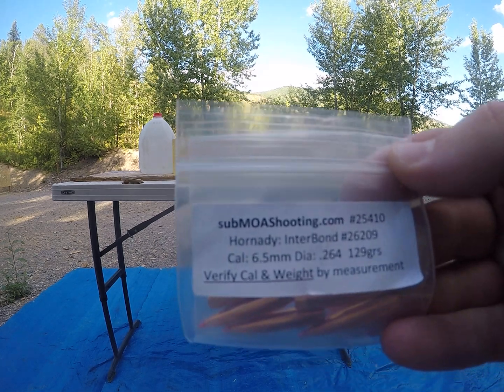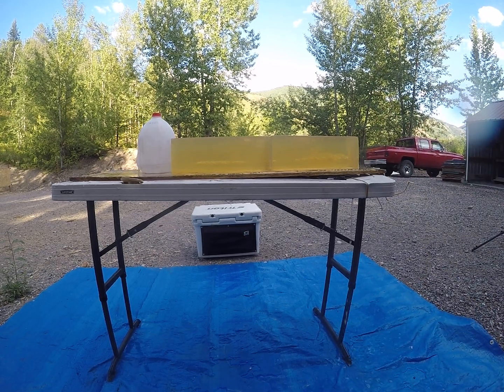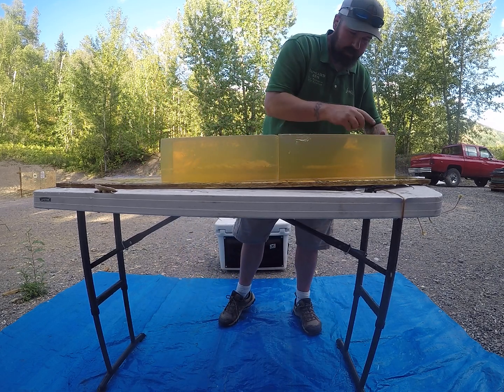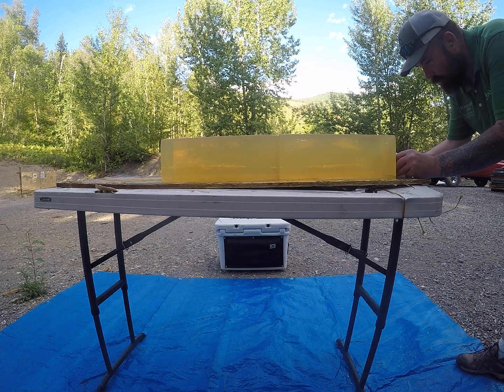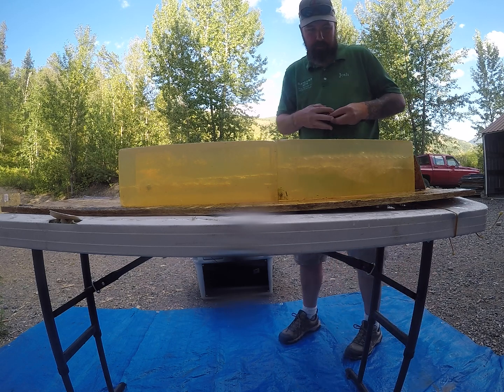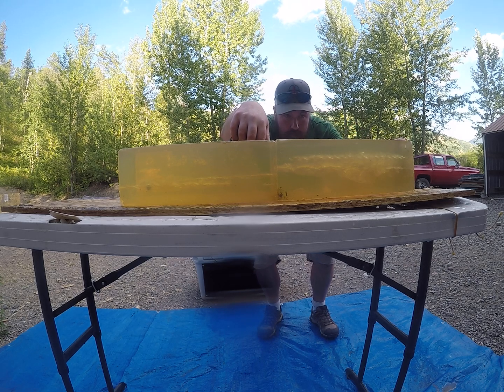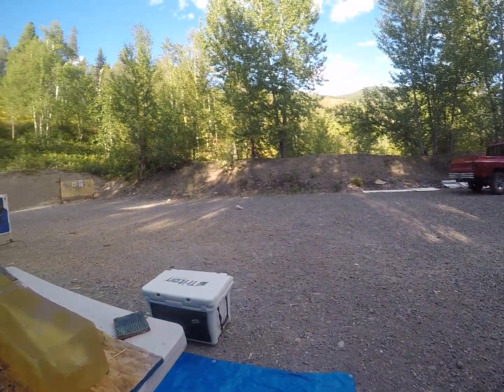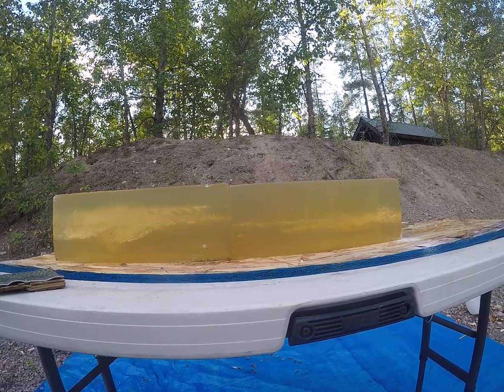6.5 Creedmoor 129 gr Hornady InterBond ballistic gel test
ballistics gel test of the .264 129 gr Hornady InterBond shot out of a 6.5 Creedmoor at low velocity simulating long range and at high velocity into 10% ballistics gelatin. Low velocity bullet was not recovered, high velocity weight retention was 108.4 gr.

Overall good performance, what I expected out of a bonded bullet by Hornady.